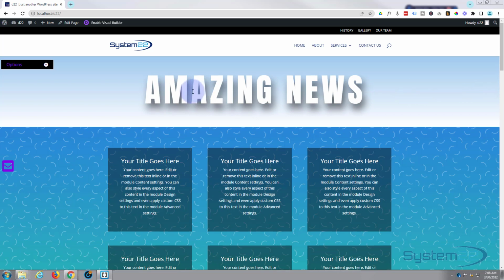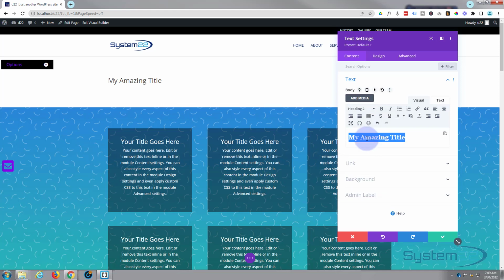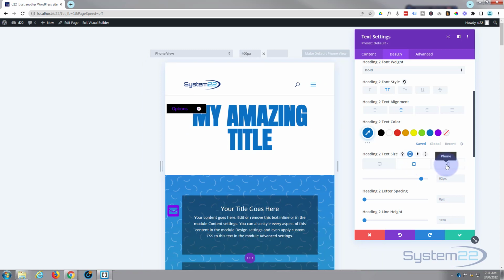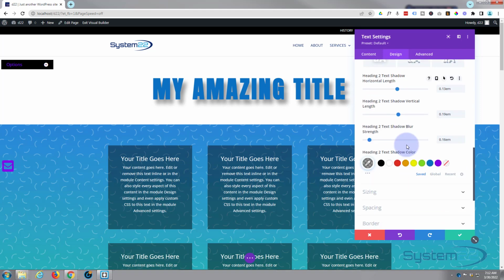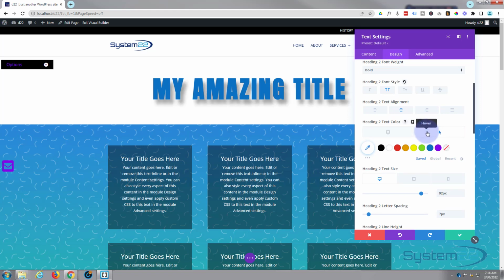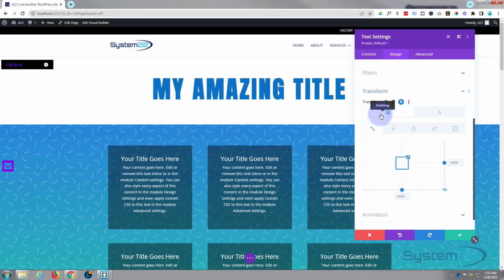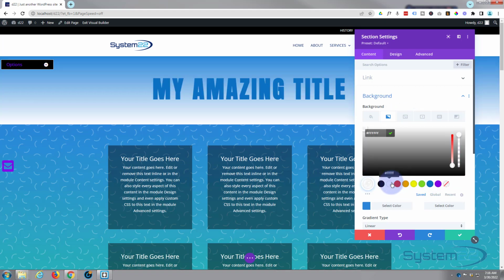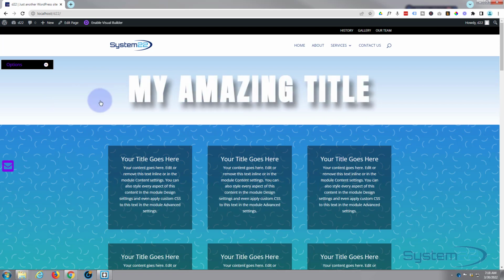Divi Theme Animated Title Hover Effect 👍👍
Divi Theme how to create an animated title effect on hover. Today we will be demonstrating how to use the Divi text shadow and transform settings for animating a title headline. We are going to add text shdow and color change.Then create a hover effect that will animate the title to reveal the shadow, color change and scale up effect.
So, follow along with the video and see how to createa an animated title effect on hover using the Divi theme.

v=ZAO2MH0dQtk&list=PLqabIl8dx2wo8rcs-fkk5tnBDyHthjiLw

v=rNhjGUsnC3E&list=PLqabIl8dx2wq6ySkW_gPjiPrufojD4la9

SOCIAL MEDIA
Follow what I'm doing on: